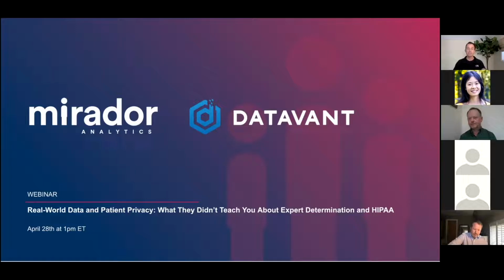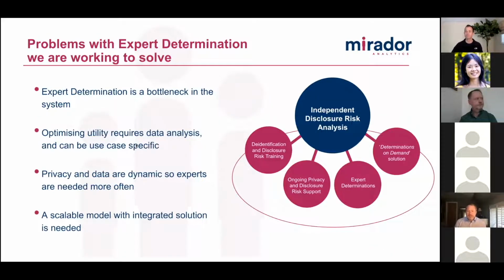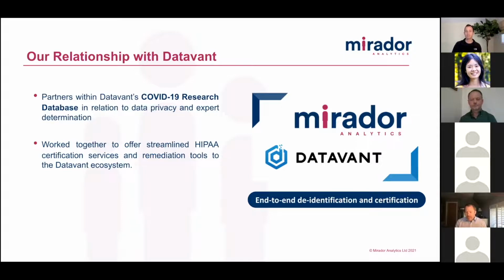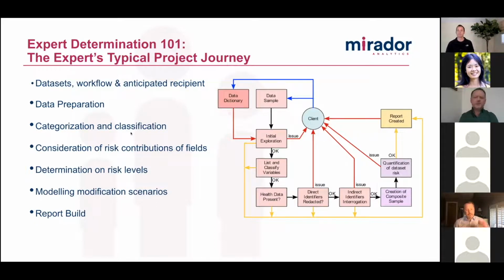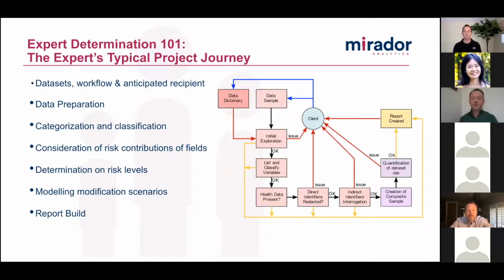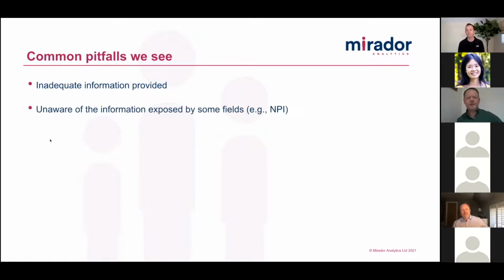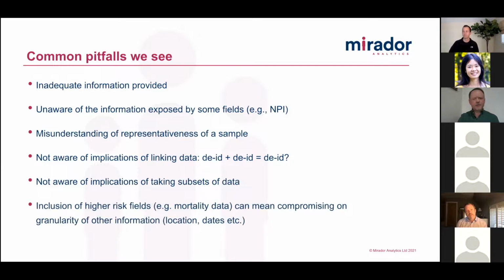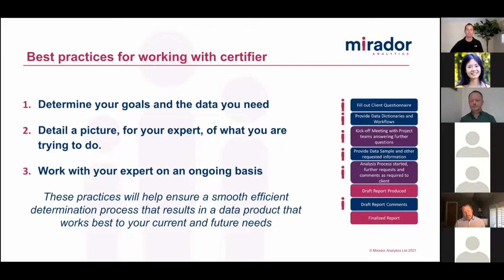Real-World Data and Patient Privacy: What They Didn’t Teach You About Expert Determination & HIPAA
Hosted bt Datavant and Mirador Analytics, they share:
- Why Expert Determination is a critical step in using and connecting health data
- How to avoid common pitfalls and delays in joining de-identified data across organizations
- How to maximize data utility while still protecting patient privacy